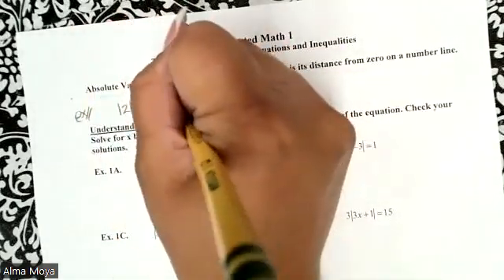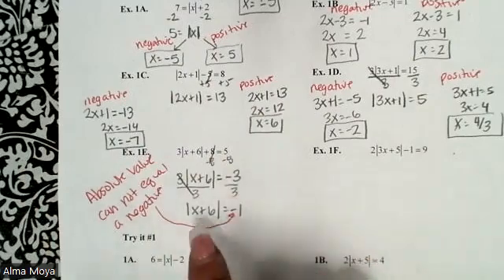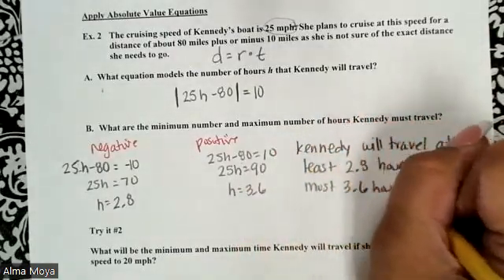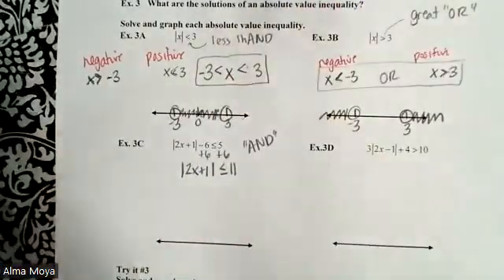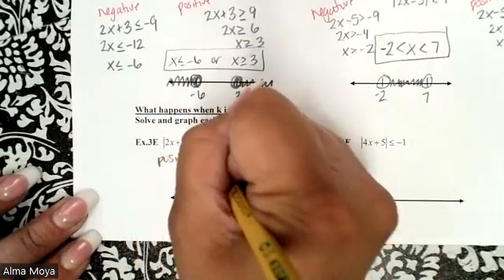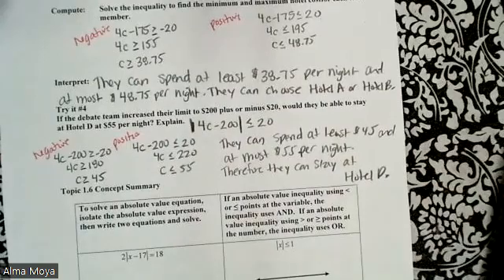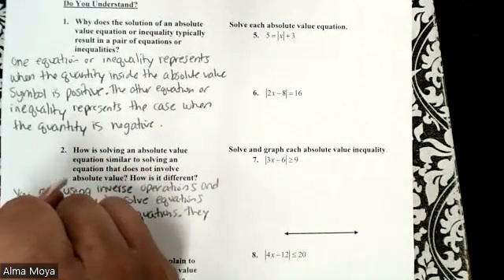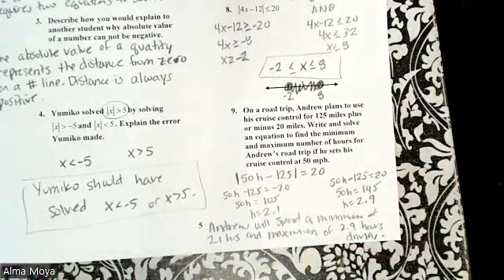Math 1:1.6 Absolute Value Equations and Inequalities